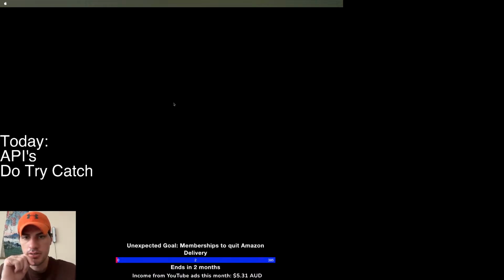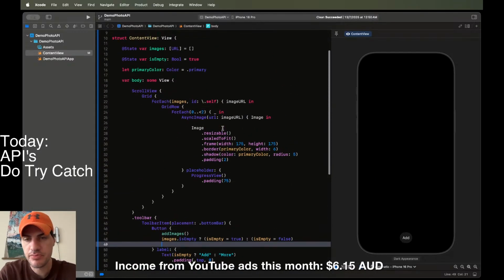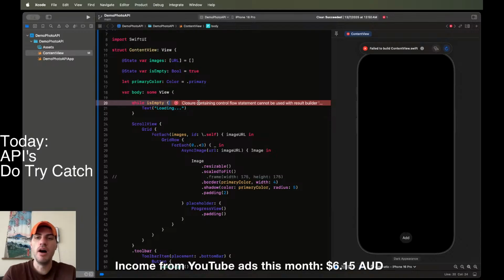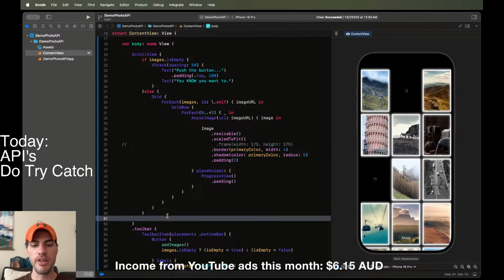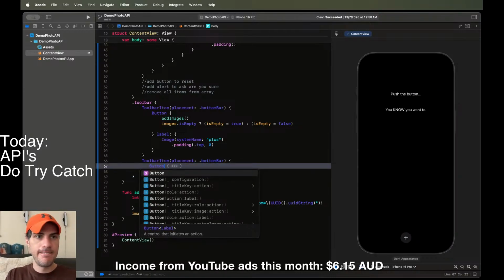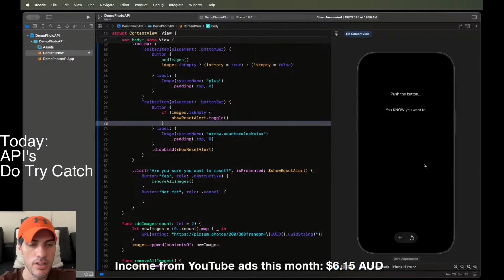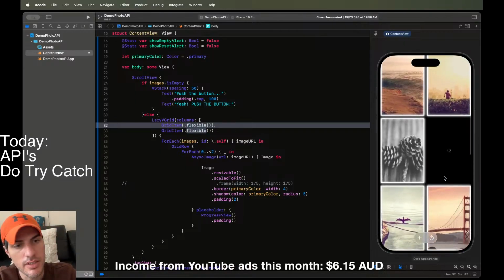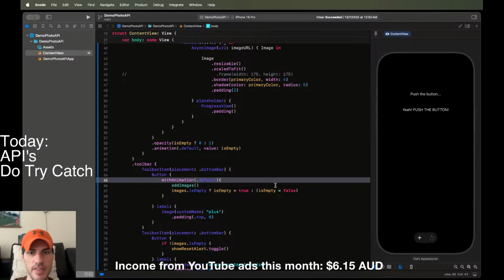Learning to Code so I can get a Junior Developer job...